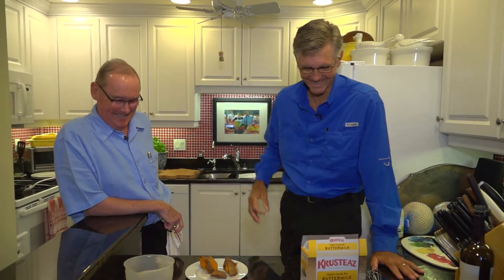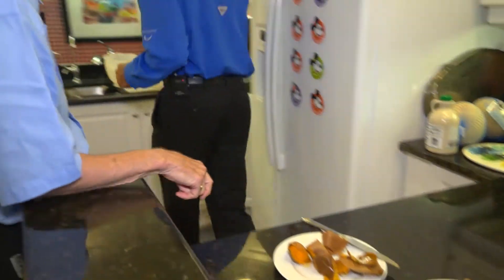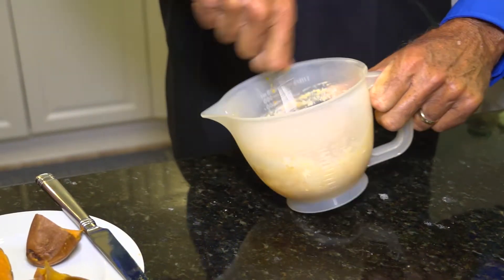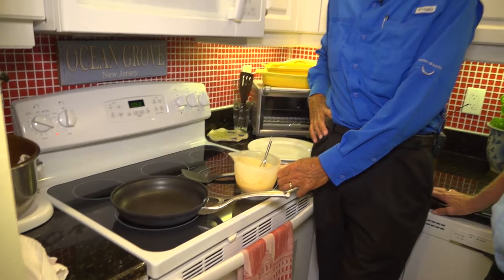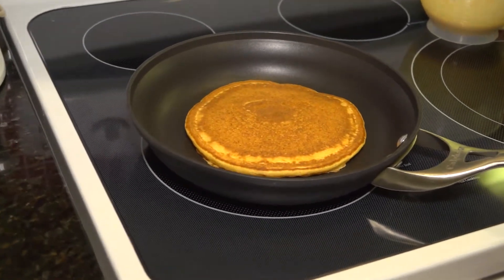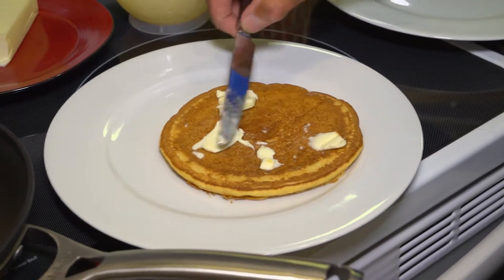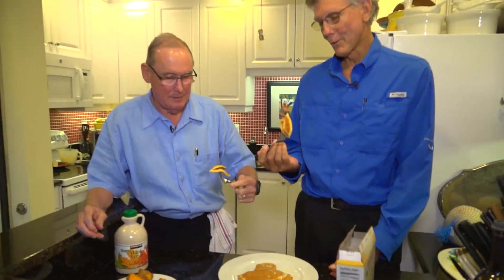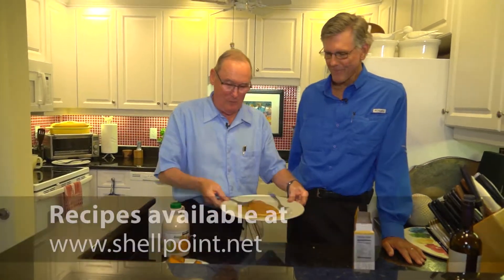8 8 18 Culinary Capers sweet potato pancakes